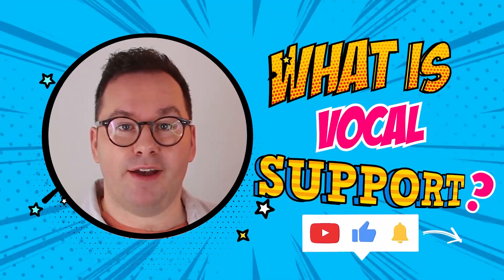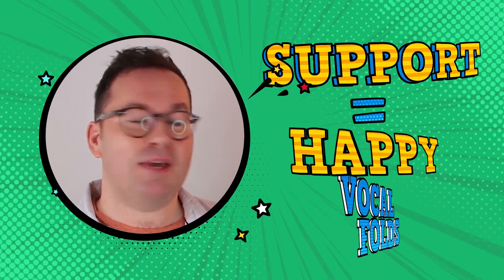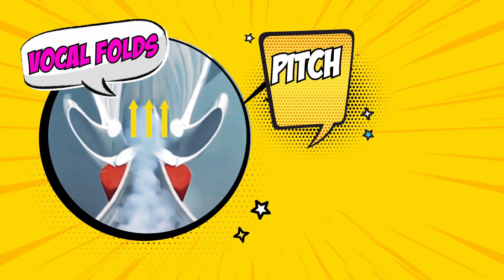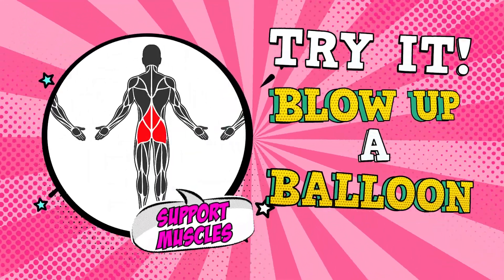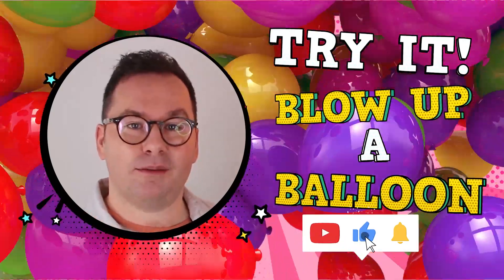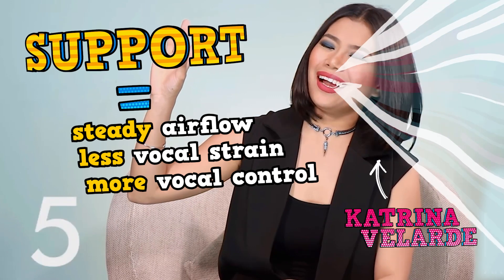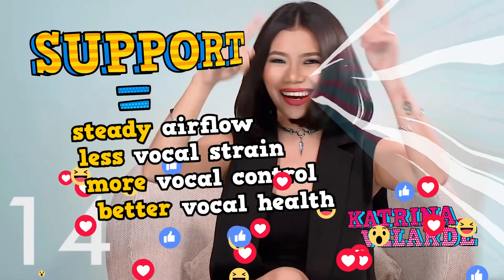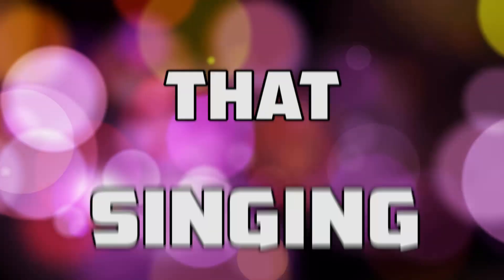❤️ What is Vocal Support? | How to Find Support | Supporting the Voice | 60 Second Singing Tips #3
What is Support? Vocal Support is simply using the body to enable controlled airflow management. Hit those high notes, sing better and coordinate your singing with your body!

Featuring the Katrina Velarde Birit Note Challenge

60 Second Singing Tips - bite sized snippets to help you understand your voice more - look out for more tips soon!

**SUBTITLES